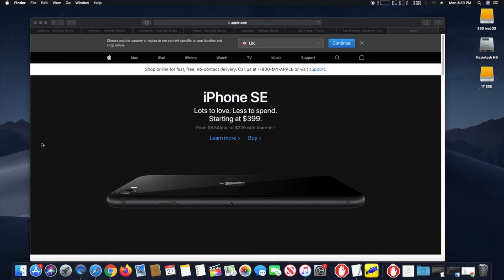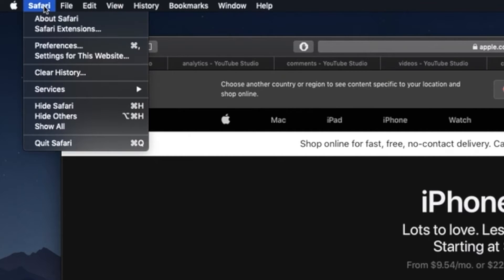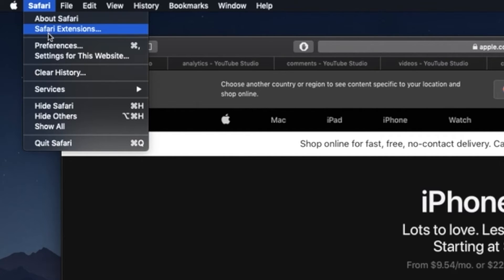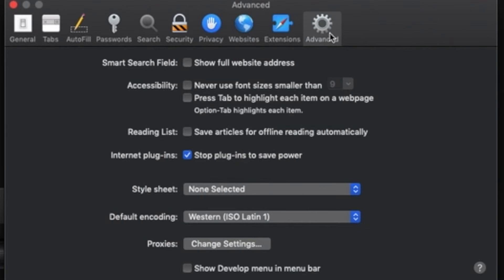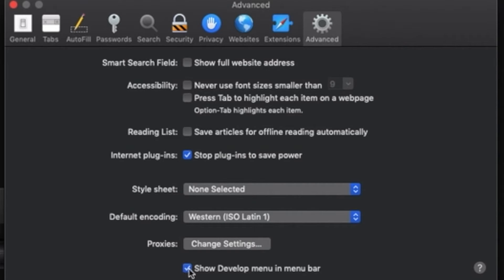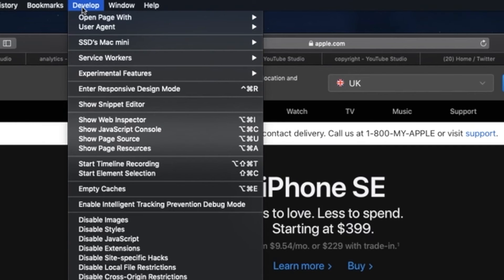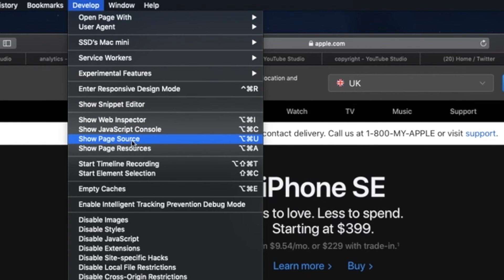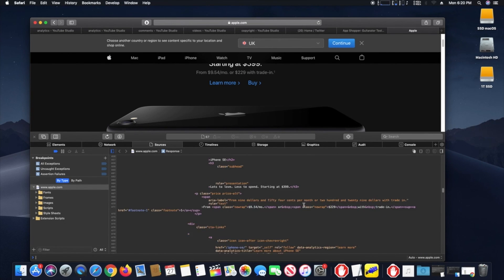How to View Page Source in Safari on Mac